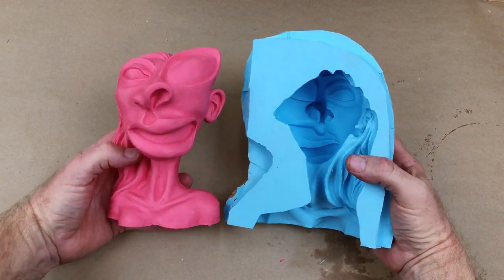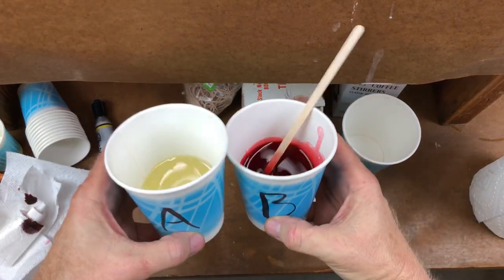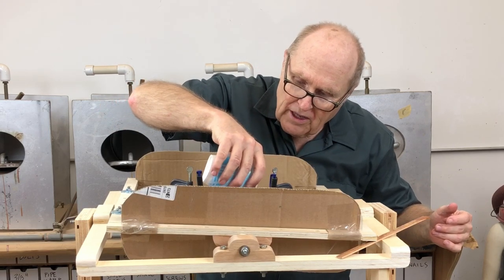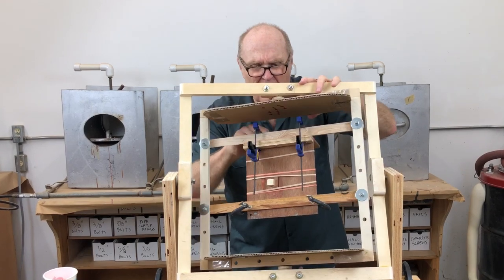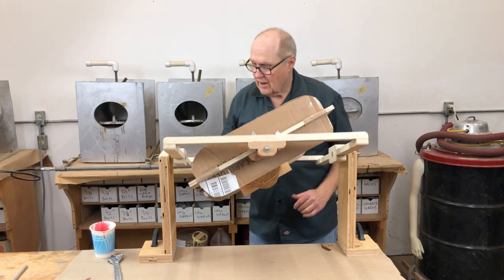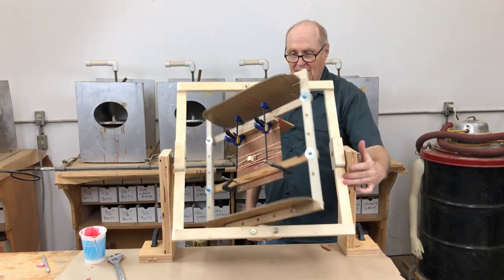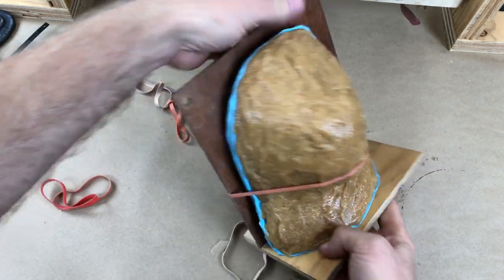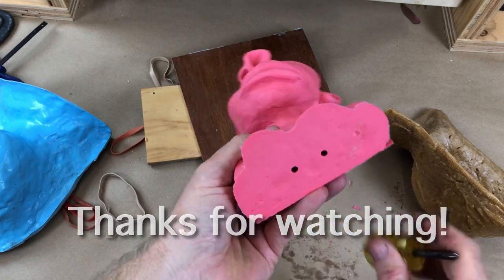DIY Rotational Molding - How to hollow cast a sculpture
I make DIY rotational molding machines to rotocast resin. In this video I demonstrate the materials and techniques used to make hollow resin castIngs. It’s easy to build simple and very effective rotational molding machines that are hand powered and cheap to make. Rotational molding is one of my favorite techniques for resin casting and it’s a lot of fun to do!

Would you like to mold and cast something but have no idea how to start? Send pics of your project to me and maybe I’ll do it as a YouTube video.